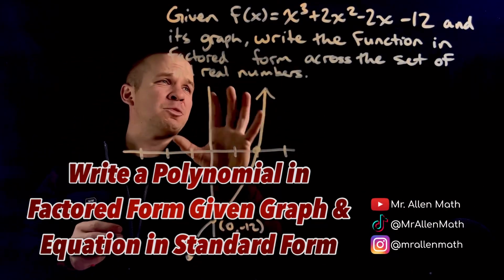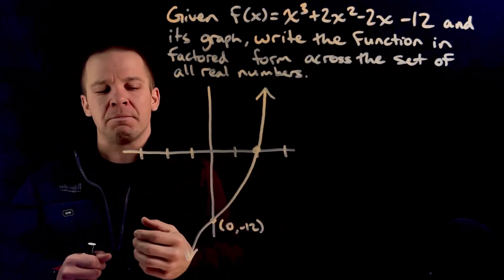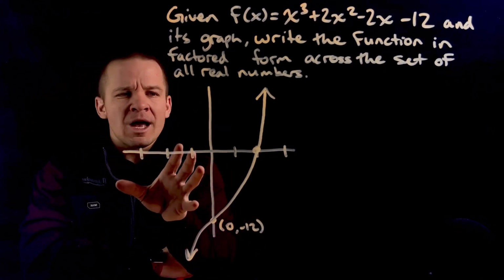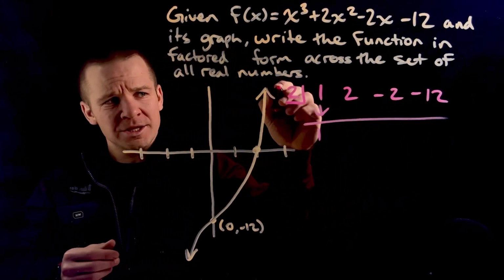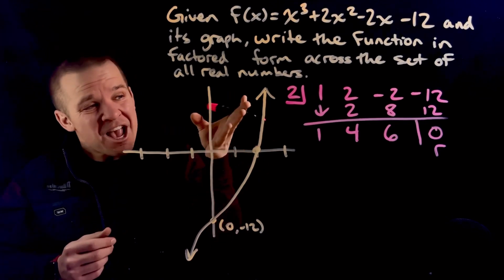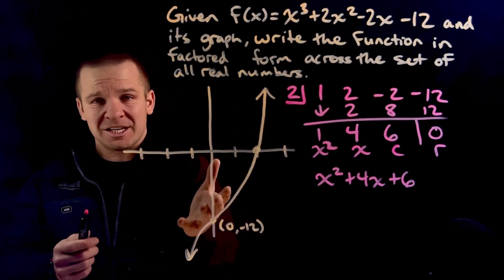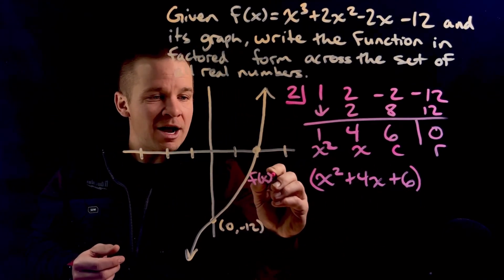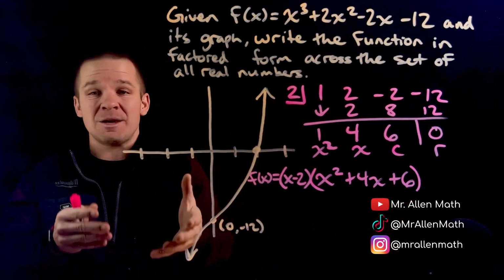Write a Polynomial in Factored Form given Graph & Standard Form Equation using x & y intercepts